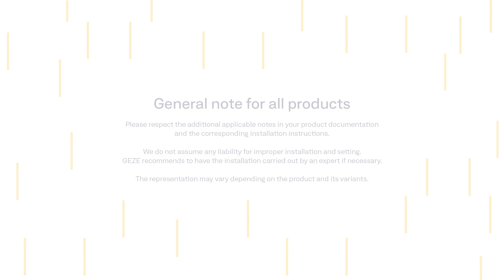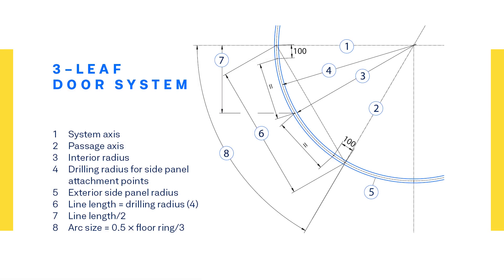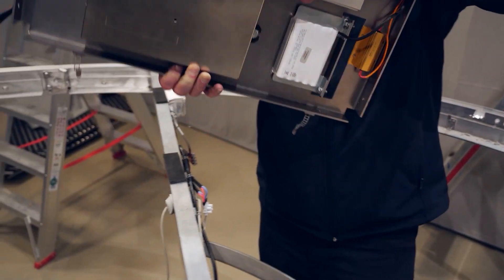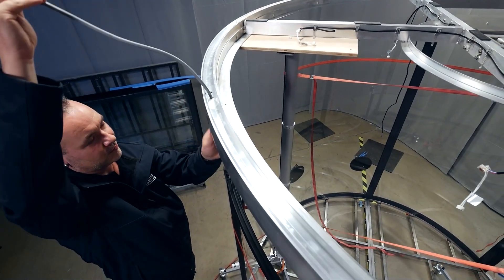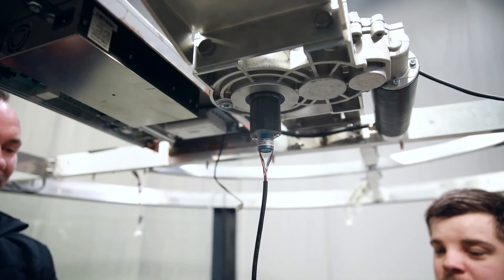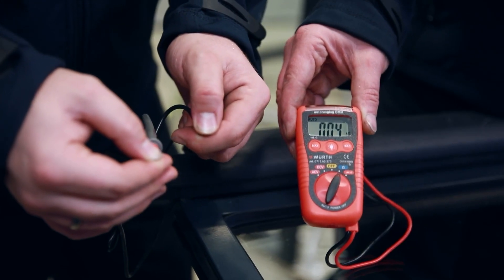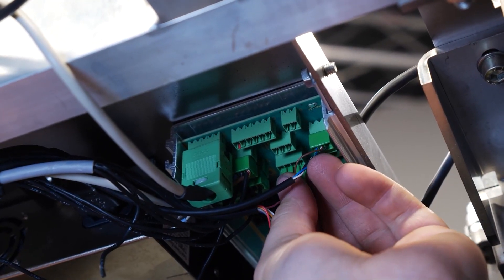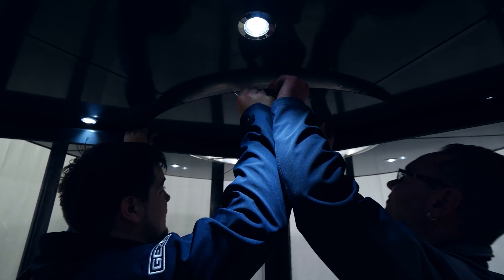Revolving door installation and settings | Revo.PRIME | English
In this video, we will be showing you the basic steps for installing a revolving door, based on the example of the Revo.PRIME.

The video will show you how to safely and easily install a revolving door.

0:00 Introduction
0:30 Placing the halves of the floor ring
1:52 Screwing in the halves of the cover
2:11 Preparing the motor gear unit
2:41 Setting the side elements in place
4:36 Installing the swivelling axis
5:18 Installing the components on the side-hung leaves
8:07 Installing the canopy cover
9:23 Inserting the floor mats
9:50 Door control unit and sensors
10:40 Commissioning

Whether here in the comments, by phone or via mail.

(Mon - Thurs: 7:30 a.m. - 5:00 p.m. / Fri: 7:30 a.m. - 4.00 p.m.)